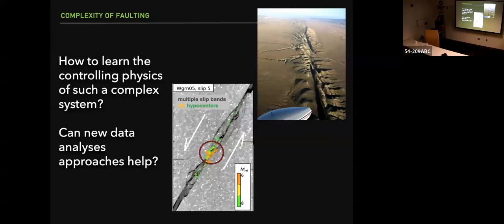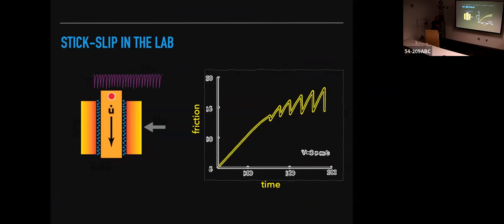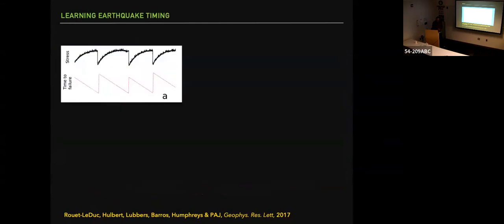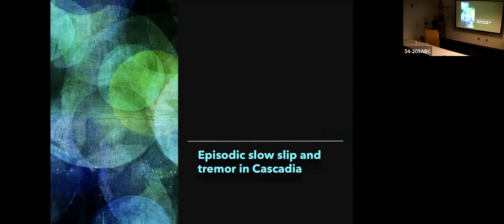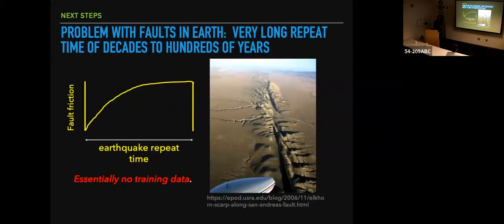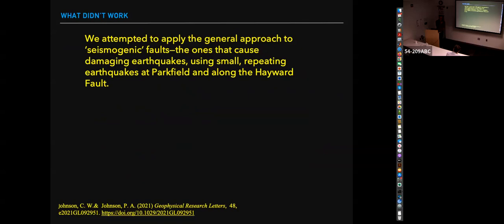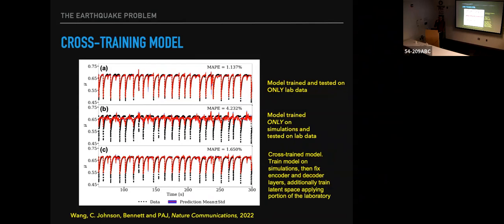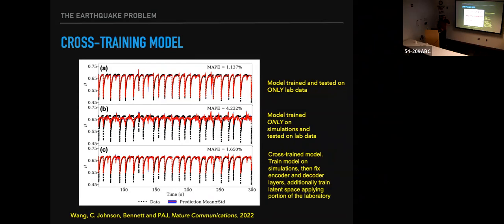Paul Johnson: Learning fault-slip behaviors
Paul Johnson, geophysicist at Los Alamos National Laboratory, presents "Learning fault-slip behaviors" at the MIT Earth Resources Laboratory on October 14, 2022.

"We analyze large amounts of continuous seismic data applying machine learning, with the goal of identifying hidden signals connected to earthquake cycles. Our goal is to learn more about earthquake fault processes, and advance earthquake hazards assessment. In the laboratory, we find that continuous seismic waves are imprinted with fundamental information regarding the state of faults. Statistics of low-amplitude, noise-like signals can be used to estimate earthquake fault friction, displacement, and predict upcoming failure with great accuracy. These results hold true for a broad spectrum of laboratory slip behaviors. Our first application to Earth data in the Cascadia subduction zone showed that a similar approach can be used to infer slow slip fault displacement (estimated by surface GPS) from continuous seismic waves. We then applied a similar approach to the Parkfield segment of the San Andreas Fault to determine of the approach could be effective in quantifying seismogenic faults. In this work we attempted to determine if there was information contained in low frequency earthquakes (LFE’s) broadcast from the lower portion of the fault, regarding timing of small earthquakes located in the seismogenic portion of the fault. This effort was not successful. We speculate this was due to the very low signal amplitudes emitted and the significant noise levels in the recordings. We are currently developing alternative approaches to address seismogenic faults in Earth. The first approach is based on applying transfer learning using fault simulations generated with a combined finite-element and discrete element fault model, where synthetic ‘acoustic emissions’ (AE) are used as input for deep learning model training. The model label is predicting frictional behaviors such as friction and earthquake timing on the actual fault. This approach was successful using fault simulation AE as model input and laboratory friction data as label. A second approach is based on including a physical model of friction in the deep learning model, in a procedure known as the ‘physics of informed learning’. These efforts are in progress."

Paul Johnson is a scientist at the Los Alamos National Laboratory.  His interests are in the physics of faulting and fracturing, the elastic and nonlinear elastic and plastic properties of Earth materials and application of machine learning methods to geophysical problems.  Johnson is a Fellow of the American Geophysical Union, the Acoustical Society of America and the American Physical Society.